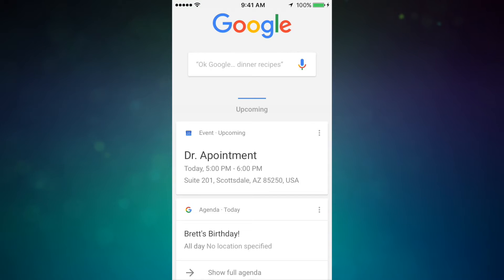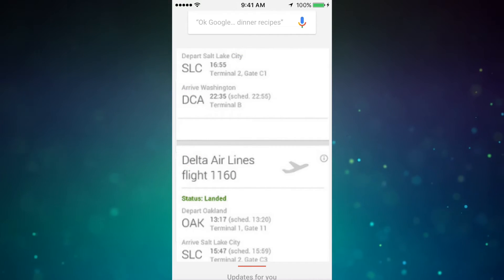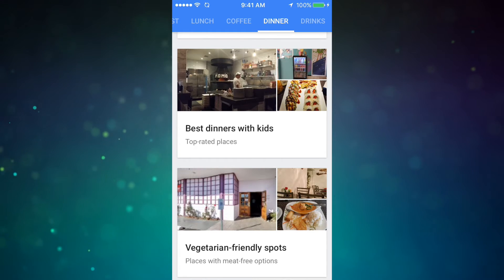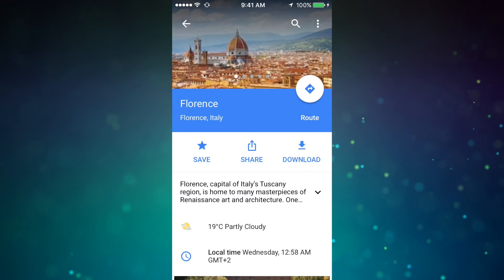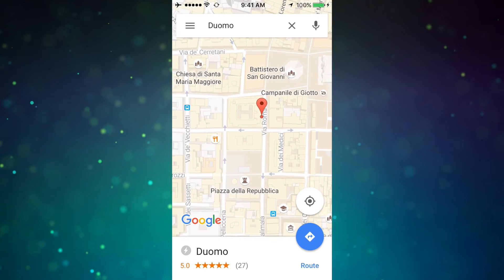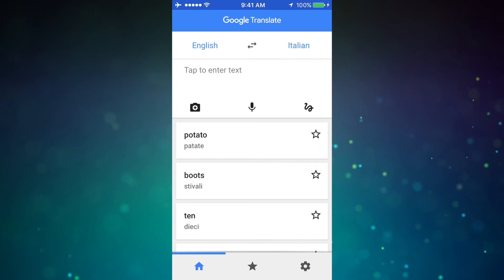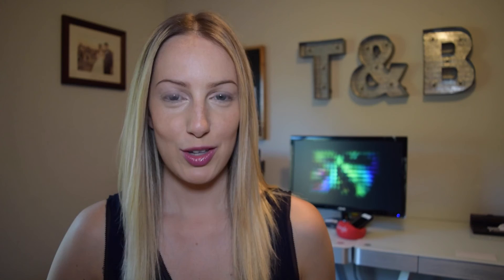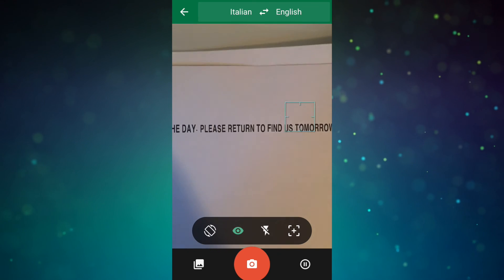Best Travel Apps - Google Edition: Google, Translate and Maps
Travel anywhere with ease using three of my favorite Google apps!

In this video, I share three of my favorite Google apps: Google, Translate, and Maps. You won’t believe some of the hidden features of these apps, including how to use your camera to translate languages and using offline features.